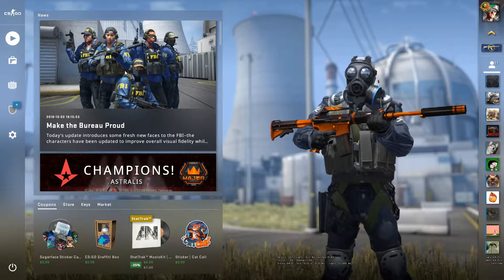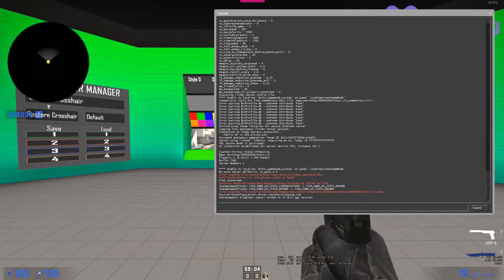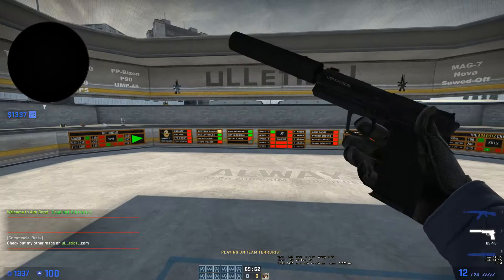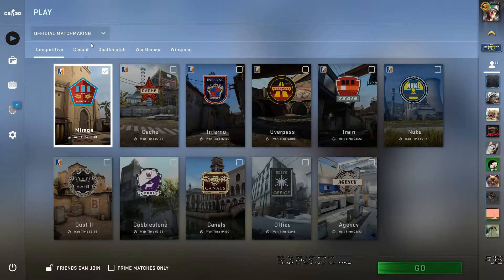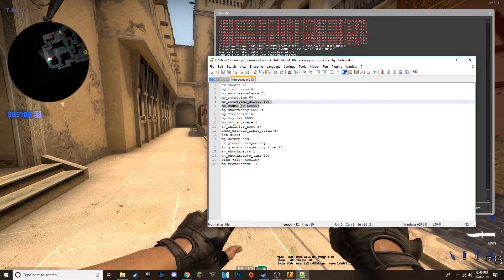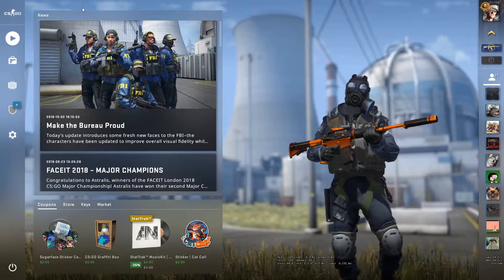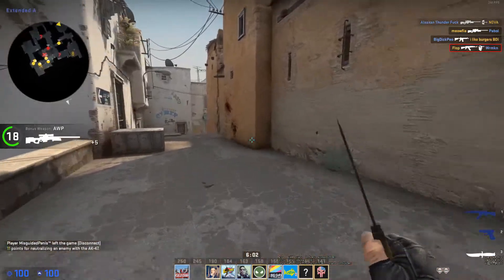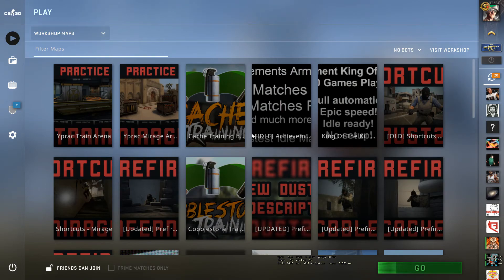How I warm up in CSGO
Welcome to my first CS:GO video on my channel. I go over some of the things I do when I warm up for a match of competitive.